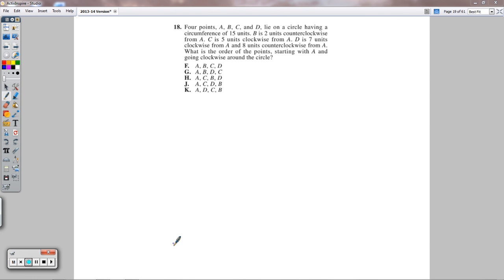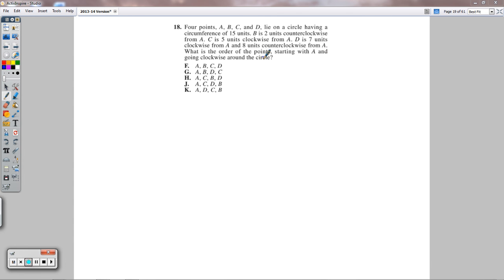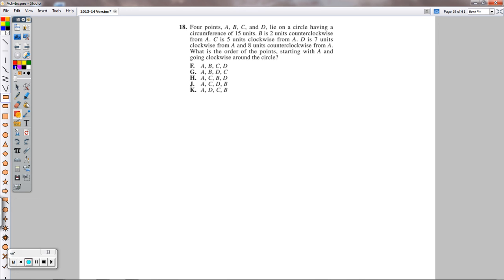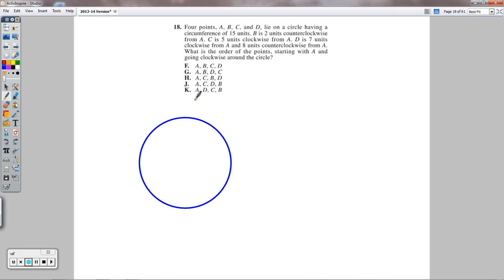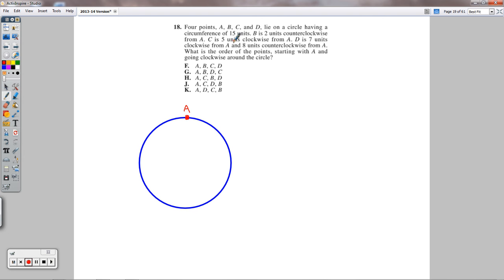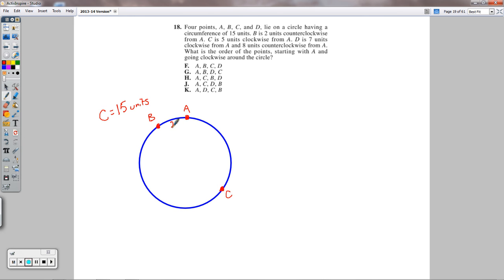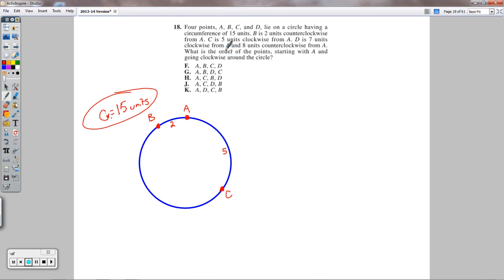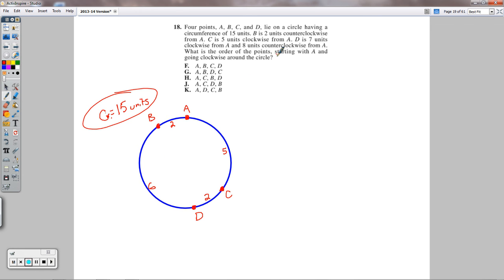ACT Question #18 - Circumference